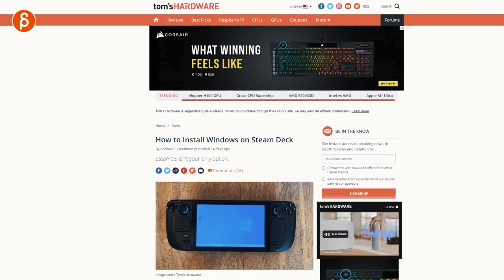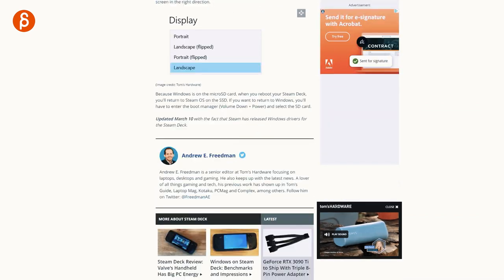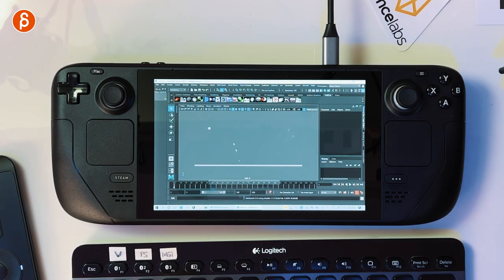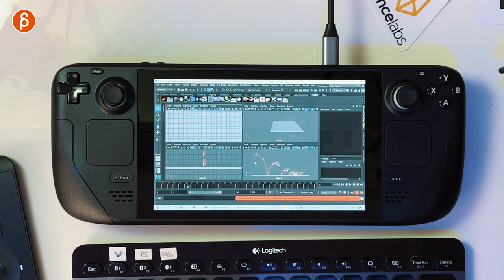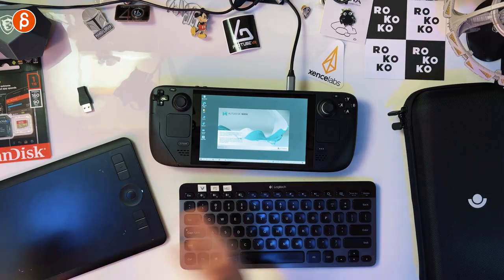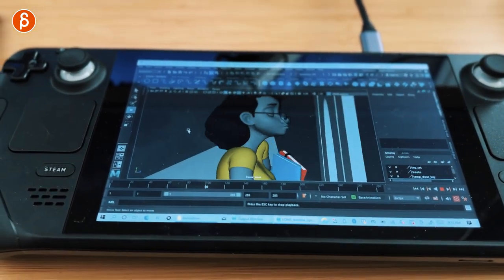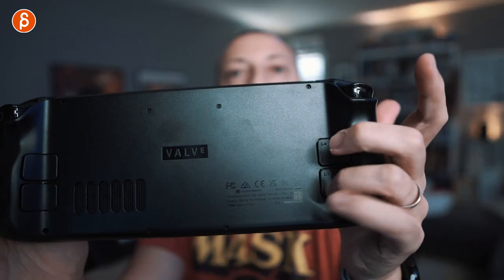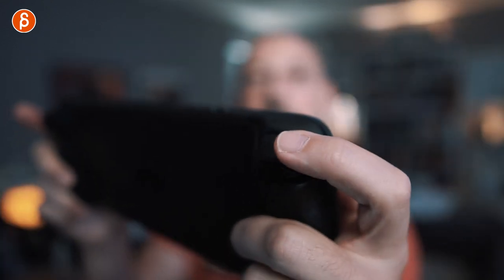Animate on the STEAM DECK using Maya and Blender! (Windows 10)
Sure you can play games on the Steam Deck, but with Windows installed, can you also animate on it?? I installed Windows 10 and tried out Maya and Blender on it and it's working shockingly well!

Here are the instructions on how to install Windows on the steamdeck